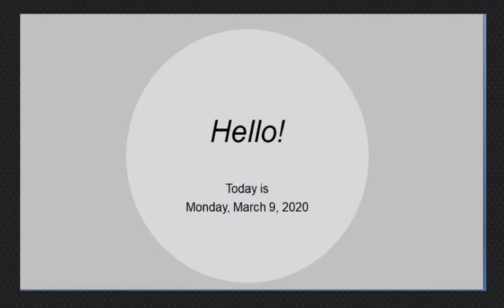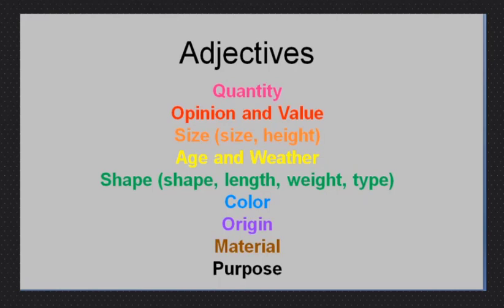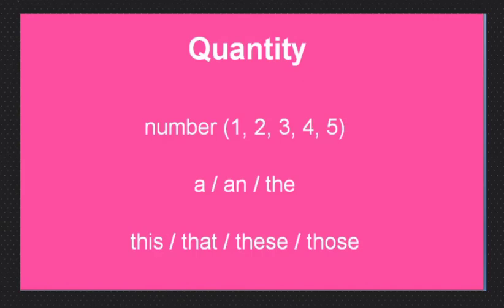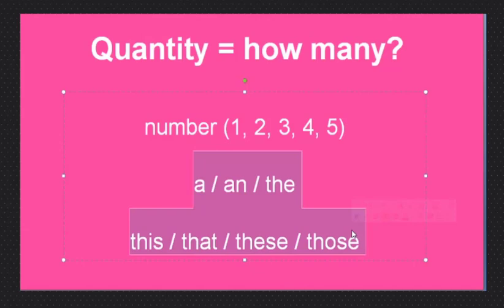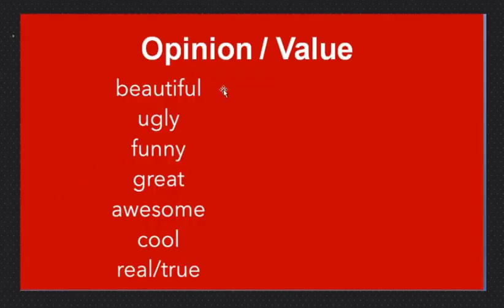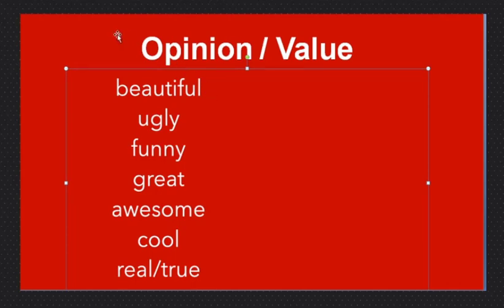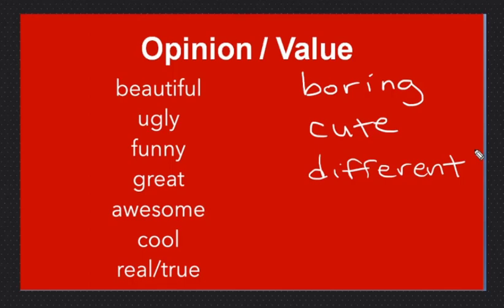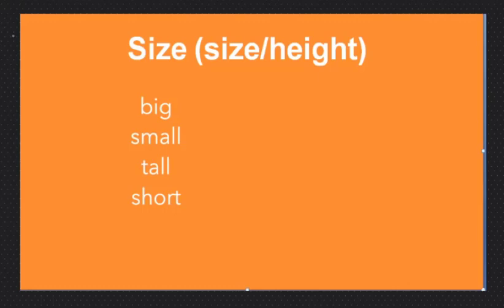Learning English. Describing with adjectives. Part II - Lession 1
Thanks!

english facile,
engels leren spreken,
Μαθαίνουμε αγγλικά,
imparare inglese autodidatta,
conversatie engels,
engels woordjes leren,
vocabulario en ingles para niños,
englisch vokabeln,
영어 학습 사이트,
kurs języka angielskiego online,
bảng chữ cái tiếng anh,
hvordan lære engelsk raskt,
روش یادگیری زبان انگلیسی در خانه,
business english pod,
parler anglais couramment,
英語 を 英語 で 学ぶ,
learn english online free,
översättning från svenska till engelska,
british council kids,
kurs angielskiego,
vokabeln englisch,